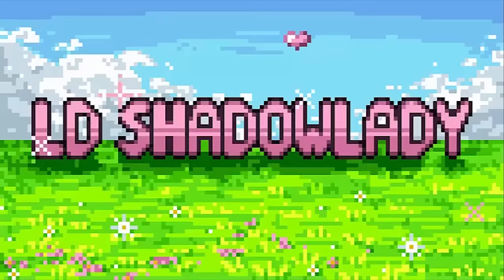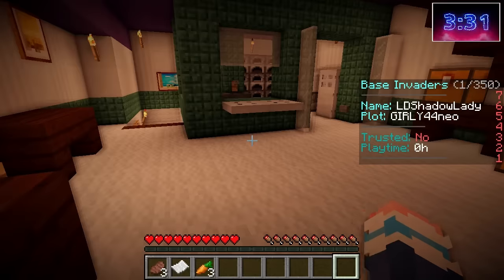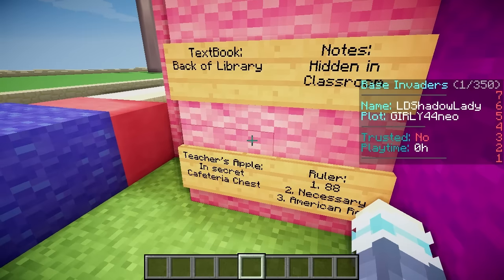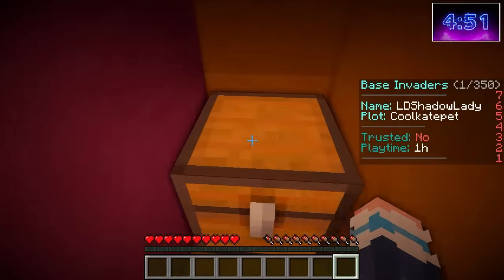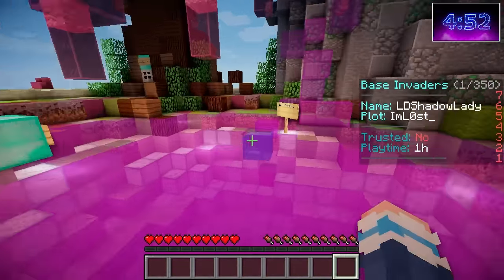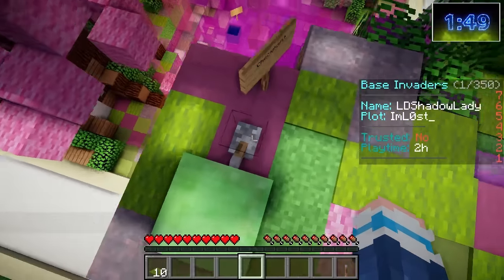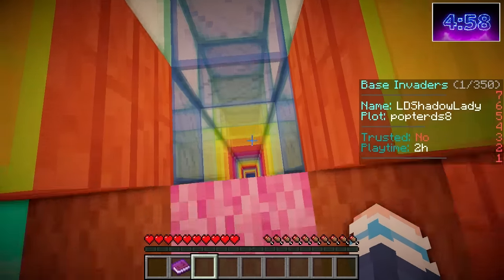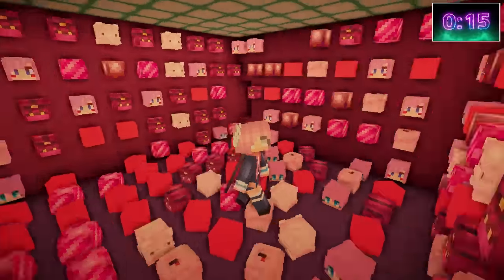Minecraft Base Invaders Challenge [Fan Edition]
A twist on the Minecraft challenge game, Base Invaders! The aim of the game is to build the best base ever to protect your skull inside.  Your base can contain traps, secret entrances, puzzles, parkour, red herrings and more! Then it's time to raid the bases that we have each built, with a 5 minute time limit.
This time I invited Shadow Cadets to build bases and I will try to invade them and collect their skulls!